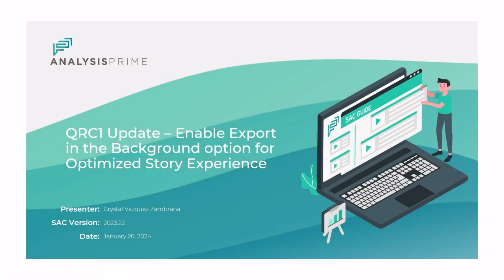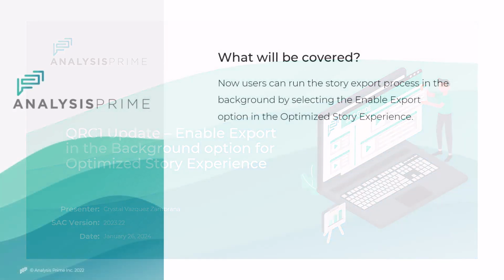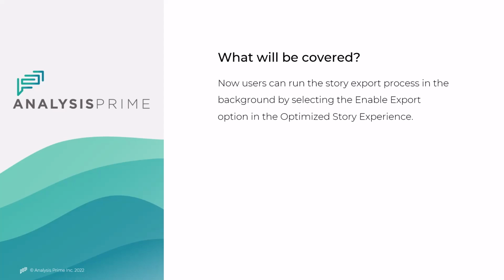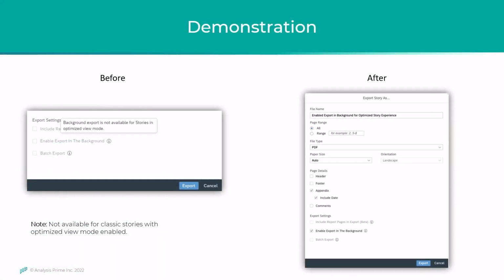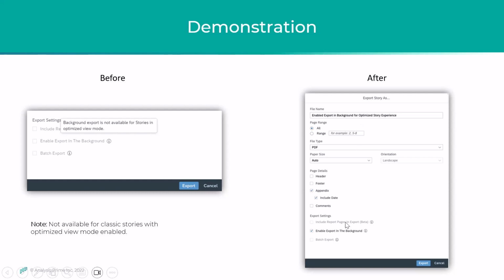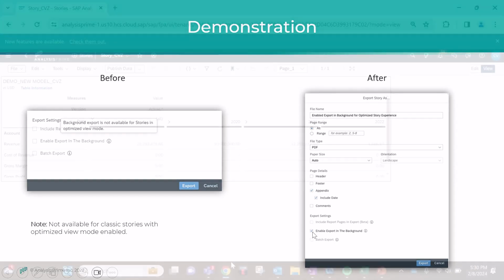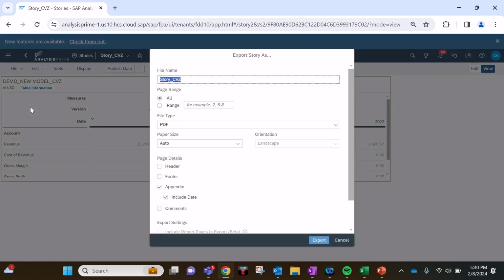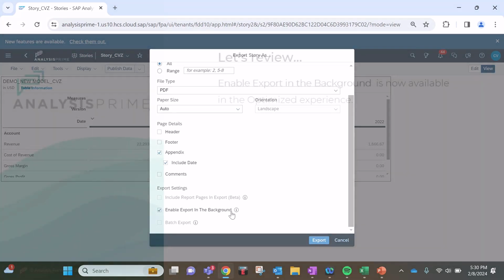Enable Export in the Background Option for OE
In this video, we will learn about Enabling the "Export in the Background Option" for OE in the latest release of SAP Analytics Cloud for Q1 2024.